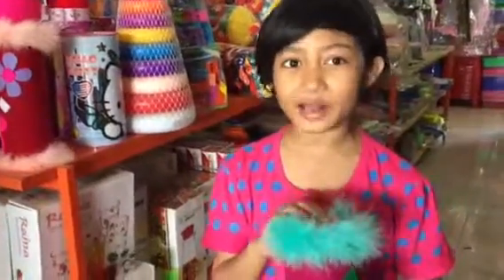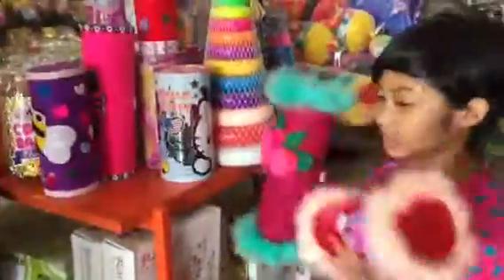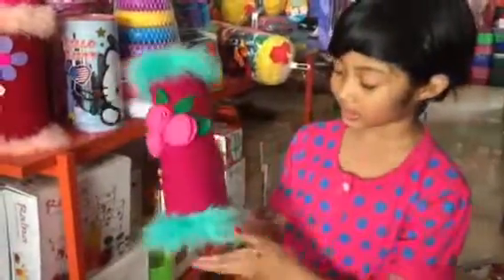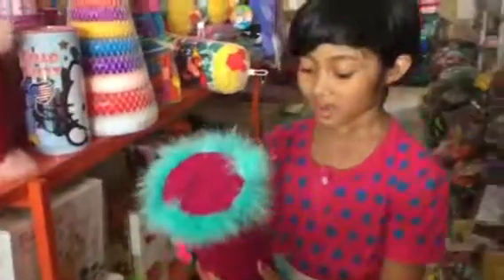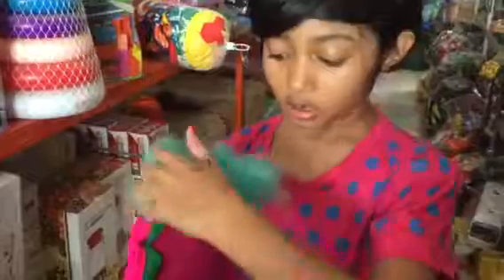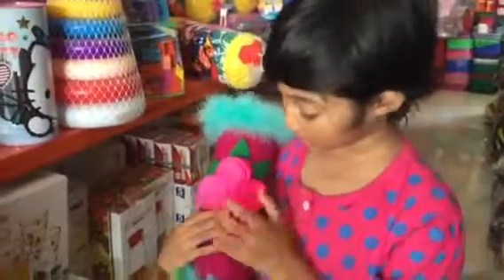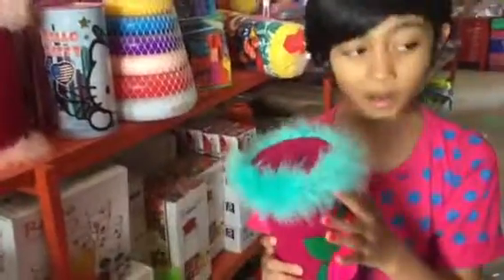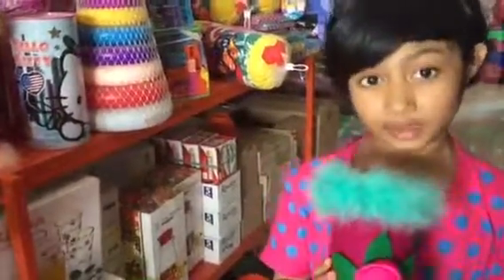Special gift for children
Local products must become as our concern. Therefore, Faiza Fahira Gunawan suggest you to give and buy the local product for your special gift for your children.